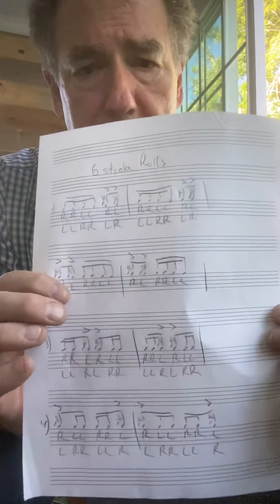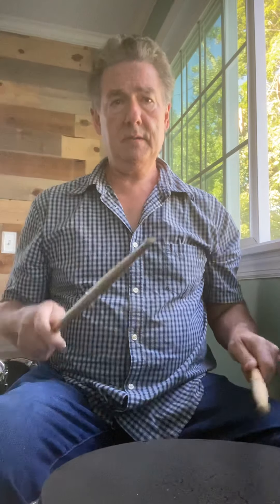6 stroke rolls with flams